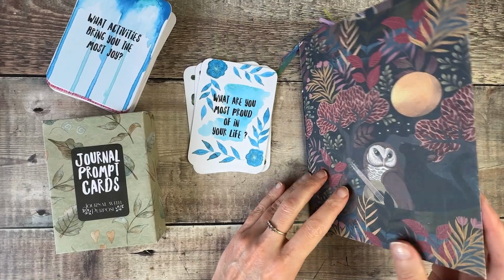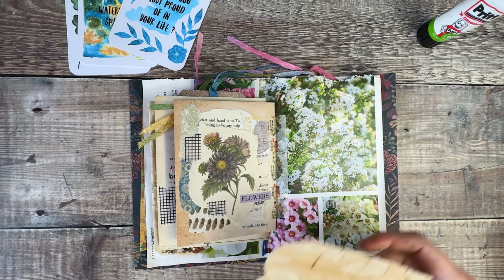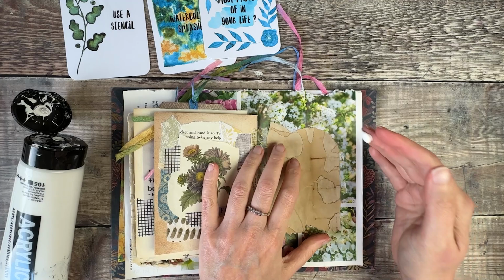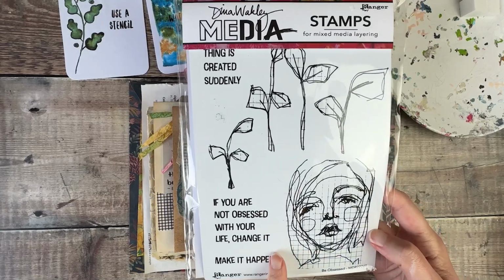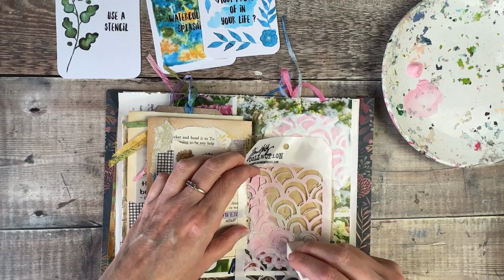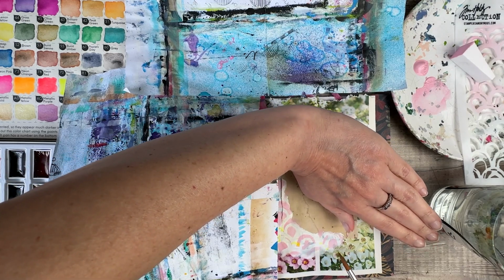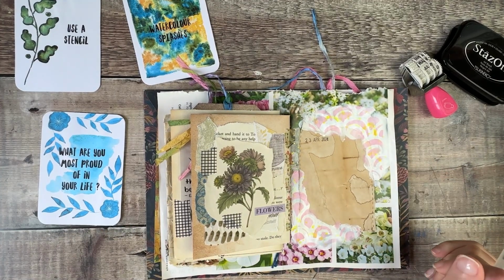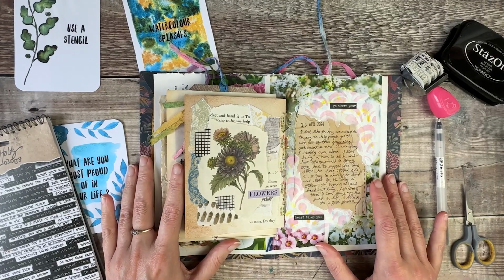Junk Journal With Me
Hello, I really hope you enjoy watching my latest junk journaling video, Helen x

My product range with Creative Expressions

Pritt Stick
White acrylic paint
Persian Rose acrylic paint
MozArt watercolour paint set
Date stamp
Staz-on ink
Black Muji gel pen
Tim Holtz sticker book
My followers can get a free roll of washi tape from London Gifties with each purchase over £35 (excluding shipping).

Music under licence from Pond5